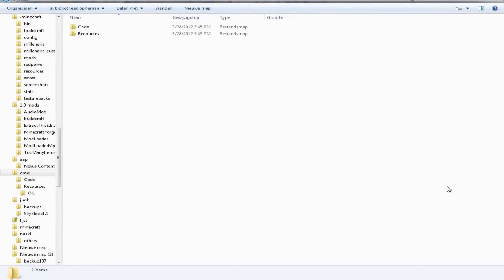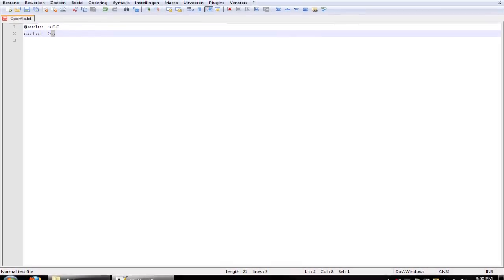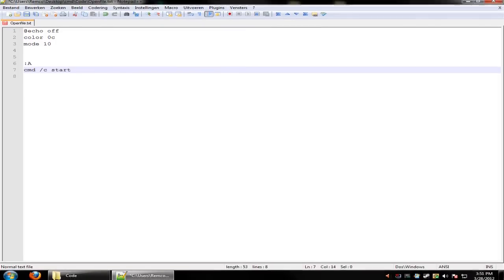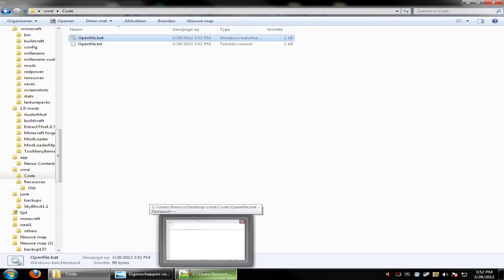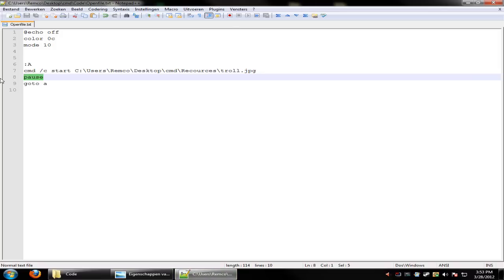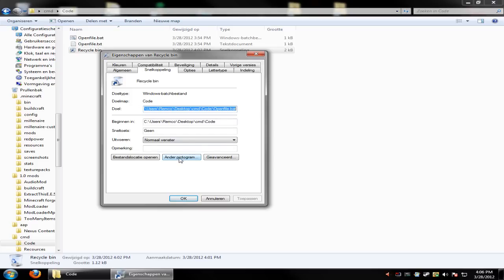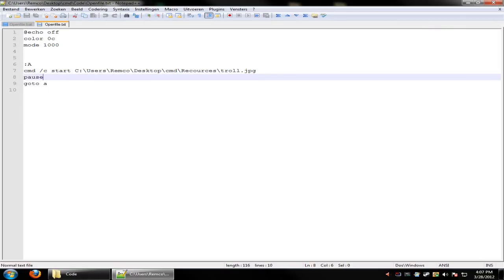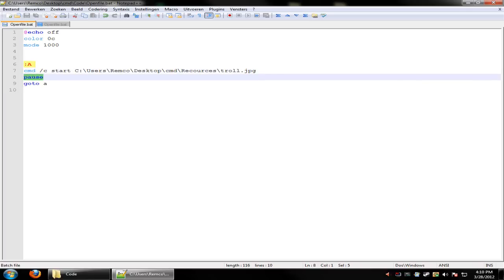★CMD Tutorial [How to open files in CMD] [advanced] ★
This tutorial is about how to open files with cmd
and also how to totaly f*ck over your friends